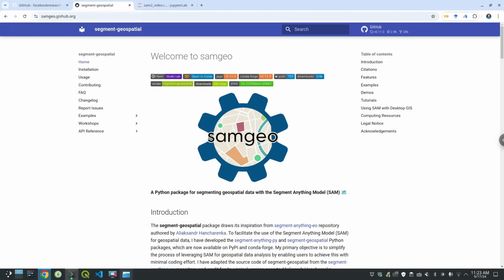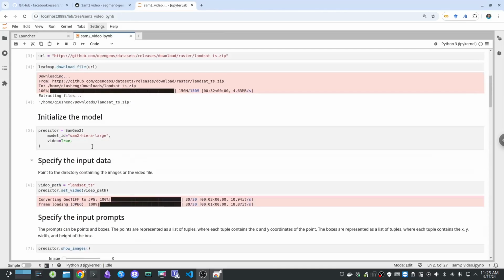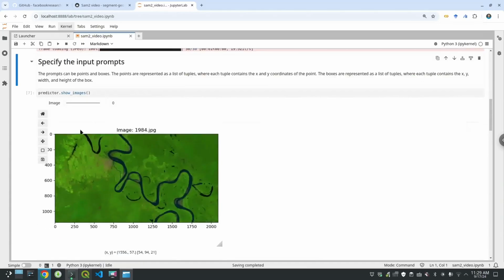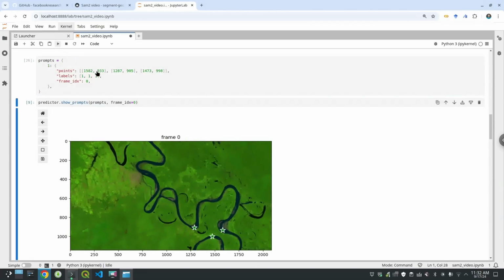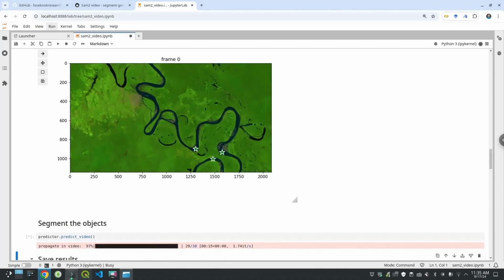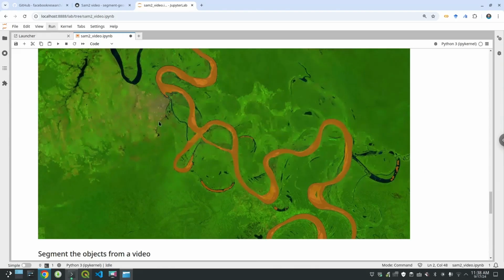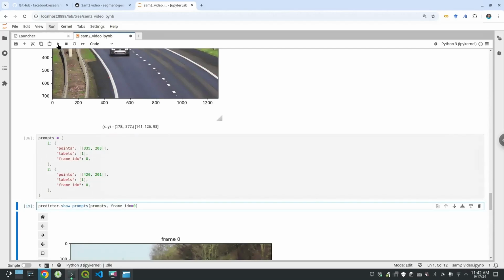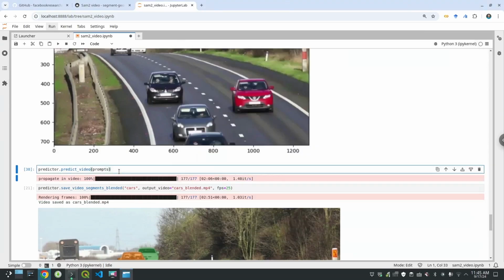Segmenting Timeseries Remote Sensing Images and Videos with SAM 2